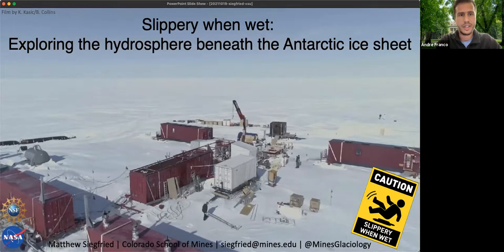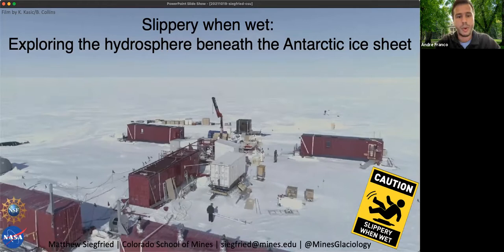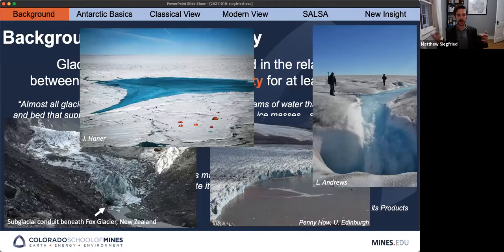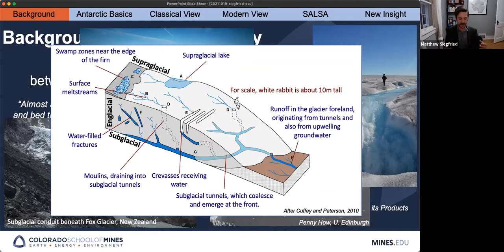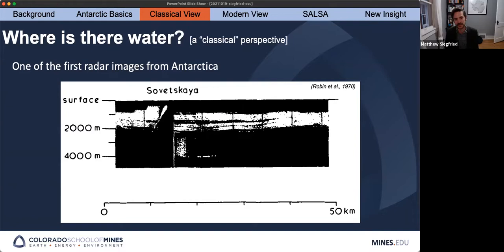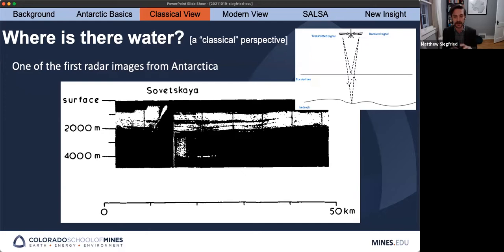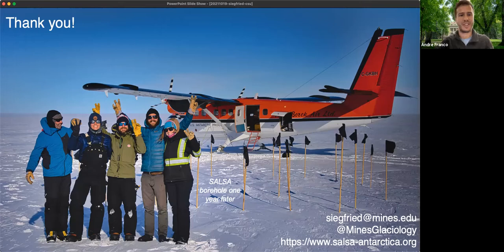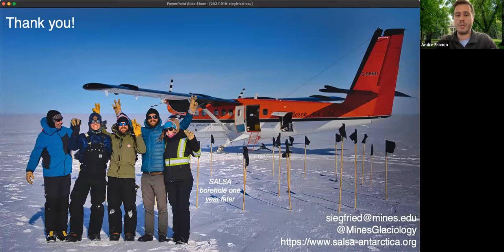Antarctic Lecture Series: Slippery When Wet with Dr. Matthew Siegfried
Dr. Matthew R. Siegfried from the Department of Geophysics at Colorado School of Mines presents on the hydrosphere beneath the Antarctic ice sheet. Beneath the Antarctic ice sheet lies an almost entirely unexplored water system of interconnected streams, rivers, and lakes that transports freshwater and sediment from the interior of Antarctica to the Southern Ocean. This enigmatic hydrosphere, hidden beneath tens to thousands of meters of ice, also harbors diverse microbial ecosystems and can modify the flow of overlying ice, but remains poorly understood given our remote observations. In this seminar, Dr. Siegfried traces the history of our investigations into the Antarctic subglacial hydrosphere and discuss two direct-access projects that resulted in in situ exploration and sampling of subglacial aquatic environments.

Originally recorded 10/19/21 by Poudre River Public Library District